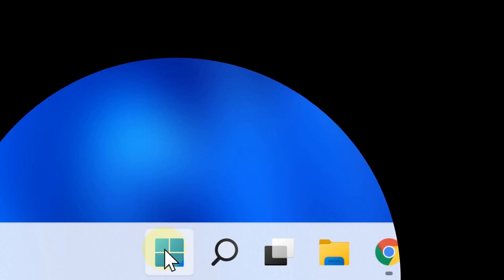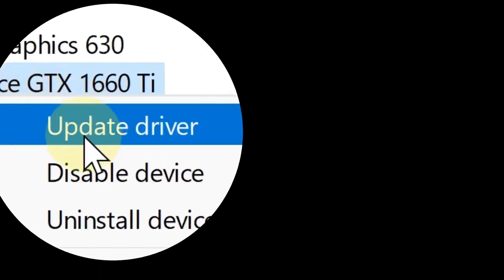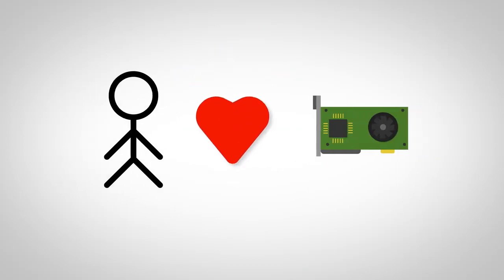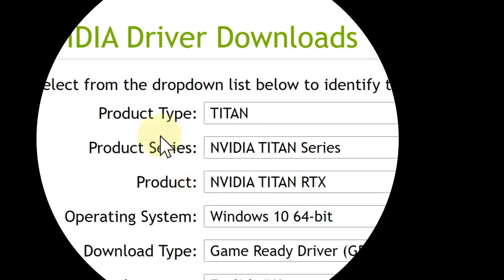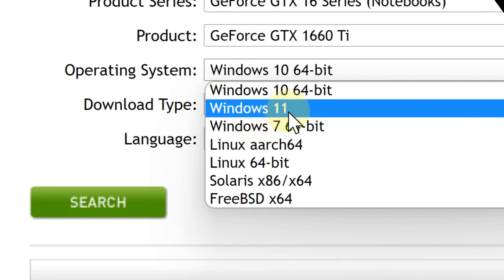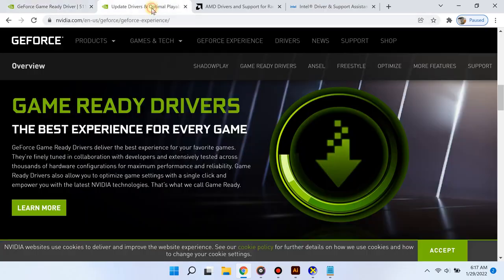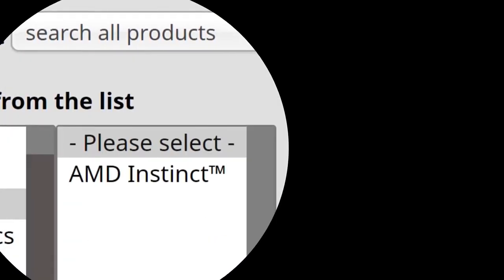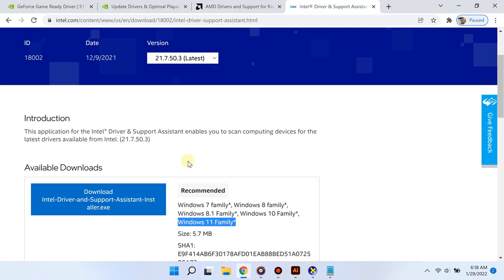How to Update ANY Graphics Card on Windows 11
How to Update ANY Graphics Card on Windows 11 [Tutorial]

Very often we are required to update our Graphics Drivers manually. While Windows Update will update your computer system including the Device Drivers automatically, or the software updaters of your graphics hardware will inform you when updates are available, there may be a time when you may have to, on your own, update your systems video and graphic drivers, if you are facing issues like Laptop screen brightness flickering or if you wish to get better performance out of your Windows 11/11/8/7 system.

In Windows 11, you can now run Windows Updates and see if any Driver updates are available under Optional Updates

✅STAY UPDATED!